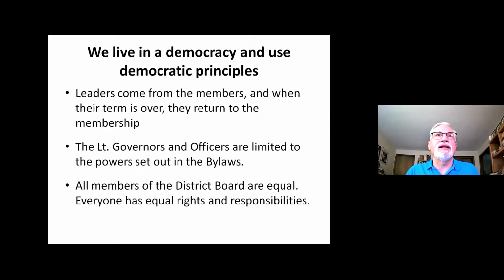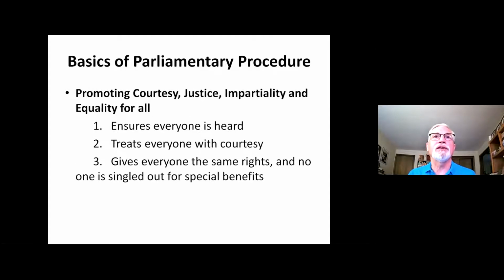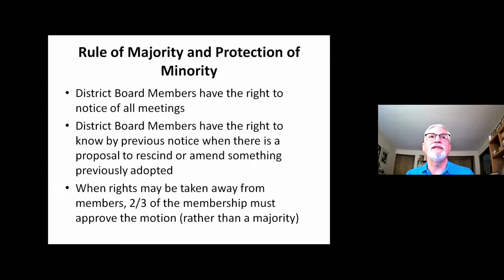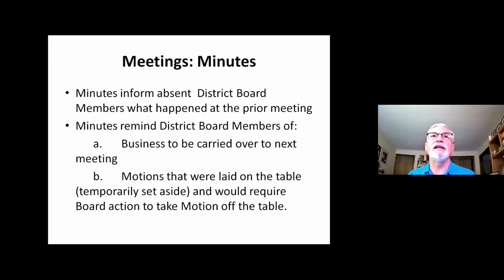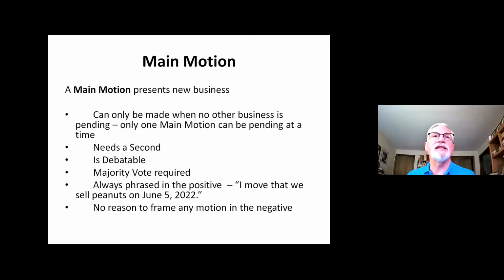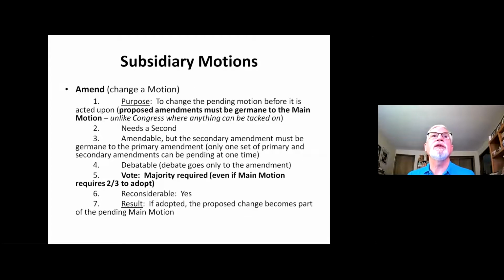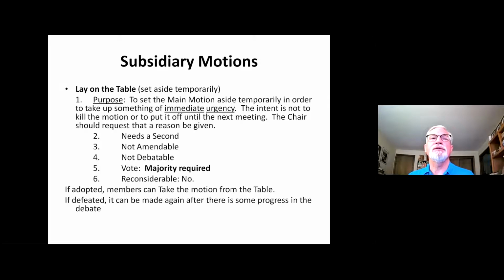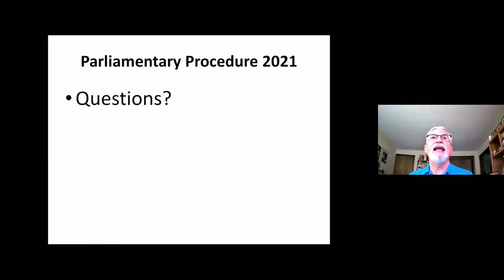Introduction to Parliamentary Procedure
David Wyskiel, District Parliamentarian and member of the Kiwanis Club of Meriden (CT), provides an introduction to parliamentary procedure for clubs and districts.